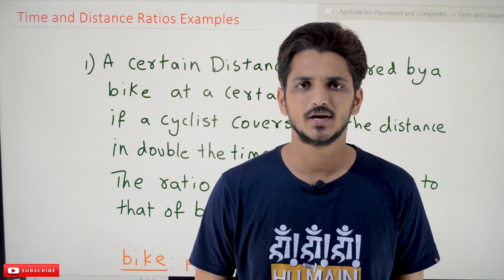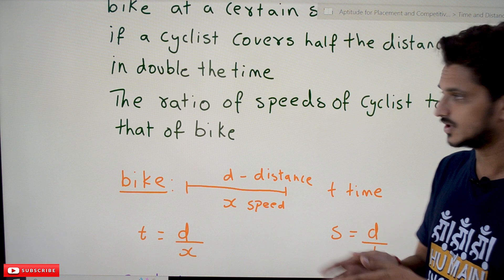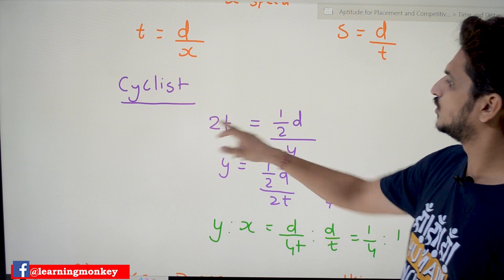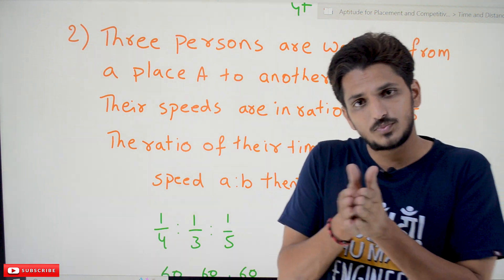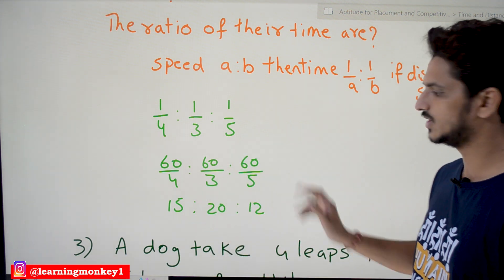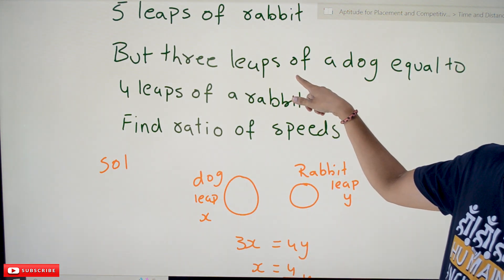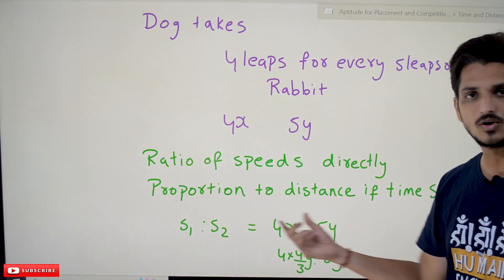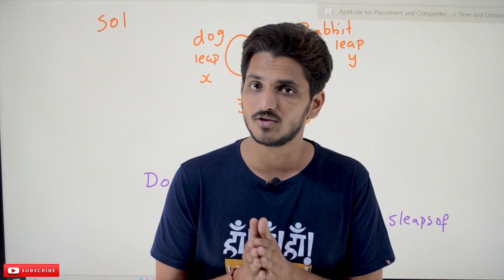Time and Distance Ratios Examples || Lesson 1.4 || Aptitude & Reasoning || Learning Monkey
Time and Distance Ratios Examples
In this class, We discuss Time and Distance Ratios Examples.
The reader should have prior knowledge of the time and distance formula. Click Here.
Example 1:
A certain distance is covered by a bike at a certain speed, and
if the cyclist covers half the distance in double the time.
The ratio of speeds of cyclists to that of a bike?
Solution:
Assume, Distance = D
Bike:
Speed = x
Time = Distance / Speed
t = D/x
Cyclist:
2t = (d/2)/y
Speed of cycle = y
y = d/4t
y : x = (d/4t) : (d/t)
Important: when they ask for ratios, we can cancel the distance and time. This point should come to your mind.
Example 2:
Three persons are walking from place A to Place B.
Their speeds are in the ratio of 4 : 3: 5.
The ratio of their times is?
Solution:
From the formulas discussed, the ratio of times is inversely proportional to speeds if the equal distance traveled.
1/4: 1/3: 1/5
60/4: 60/3: 60/5
15: 20: 12
Example 3:
A dog takes four leaps for every five leaps of the rabbit.
Three leaps of the dog are equal to 5 leaps of the rabbit.
Find the ratio of speeds?
Solution:
In the above statement, we must understand that the dog takes four leaps at a certain time t, and the rabbit takes five leaps.
Three leaps of the dog = five leaps of the rabbit.
From the above statement, we have to understand the size of the leaps is different.
Dog leap is big when compared to rabbit leap.
The below diagram shows the leaps.
Assume dog leap distance = x
rabbit leap distance = y
3x = 4y
x = 4y/3
The dog takes four leaps for every five leaps of the rabbit. so 4x = 5y
The ratio of speeds is directly proportional to distance if times are the same.
We made the above statement from the formulas discussed.
s1 : s2 = 4x : 5y
s1 : s2 = 4(4y/3) : 5y
16y/3: 5y
s1 : s2 = 16 : 15